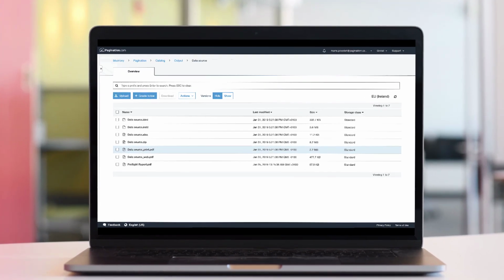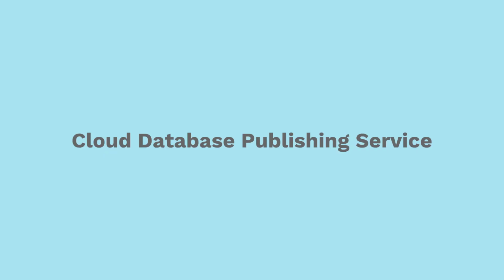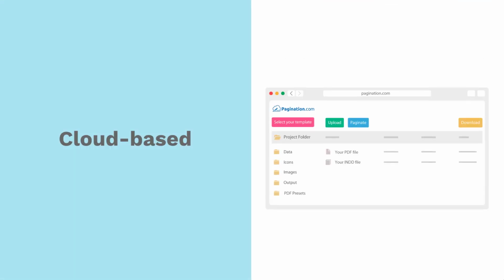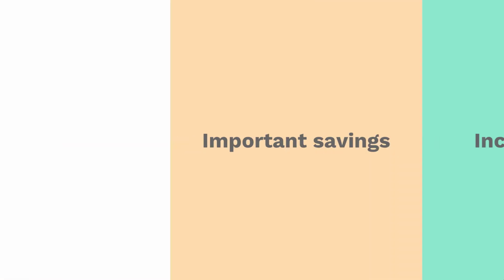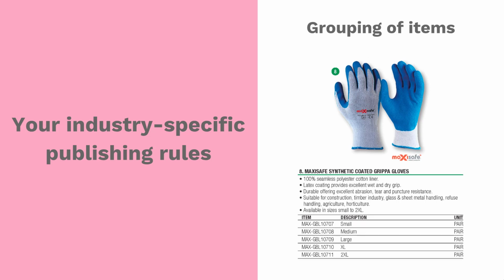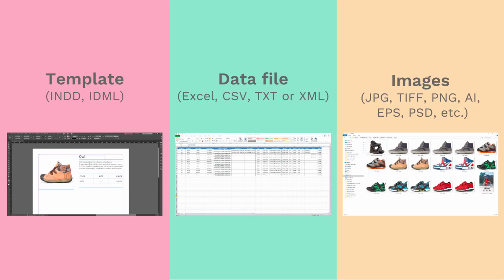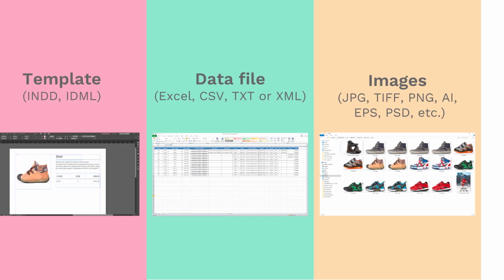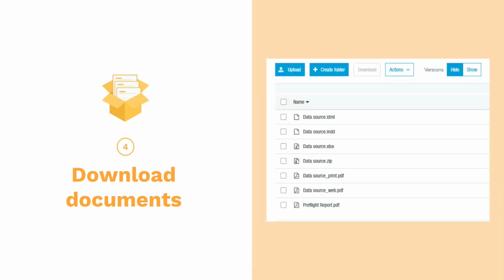Pagination Product Demo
Discover how to use Pagination to create high-quality documents in PDF and InDesign format anywhere and at anytime, without installing any software, plugin or specific training.